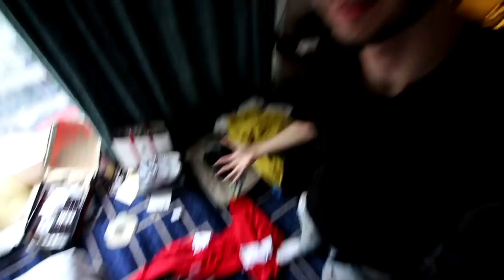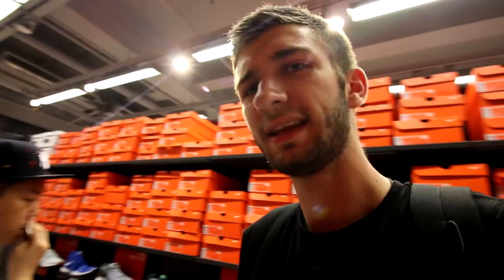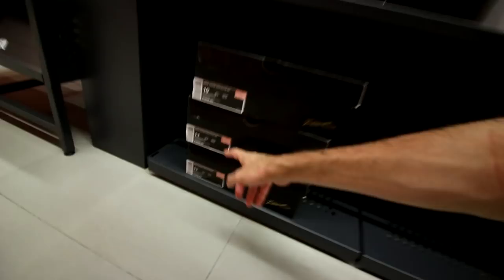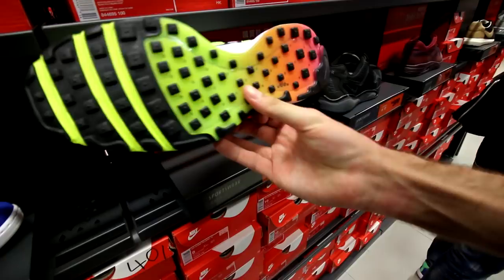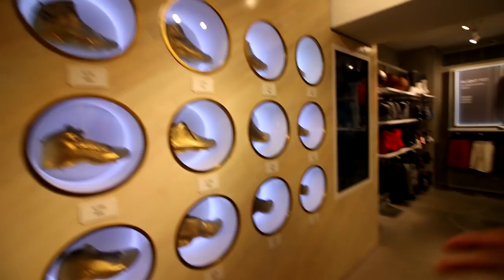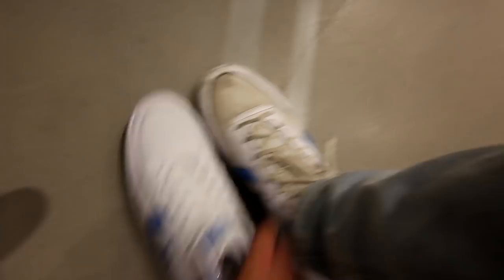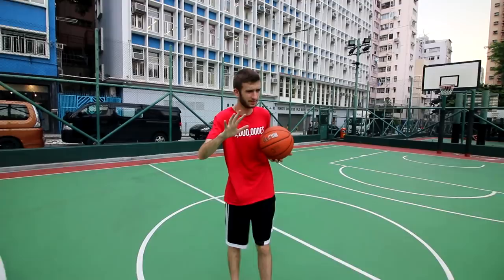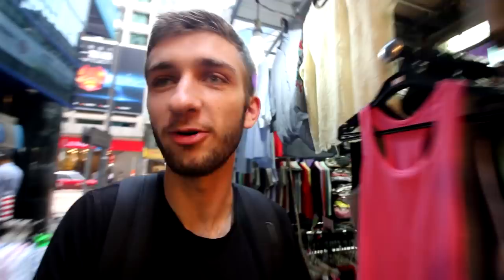NIKE OUTLET SHOPPING IN HONG KONG! FIRE SNEAKERS for ONLY $20!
TheRealRayRay20, or Tom, is a sneakerhead and youtuber that produces sneaker related content including sneaker collections, sneaker unboxings, sneaker shopping, sneaker pickups, sneaker reviews, sneaker on feet's and everything else you can think of that is sneaker related.